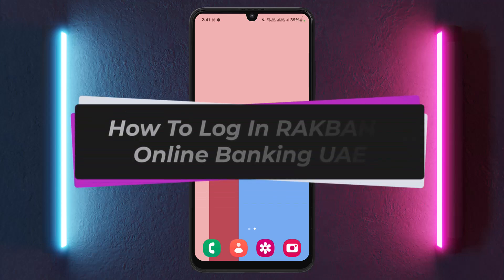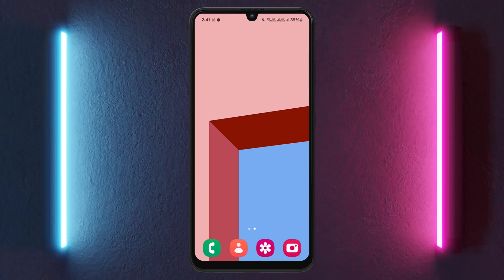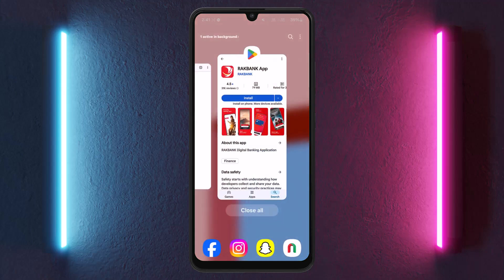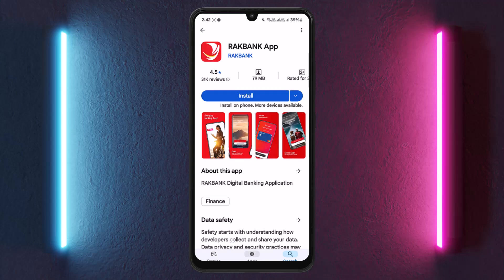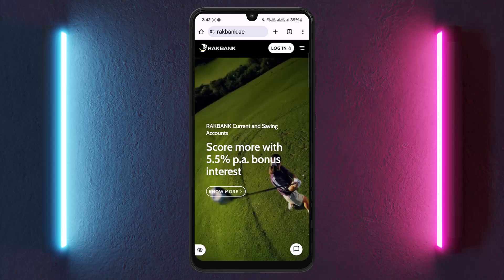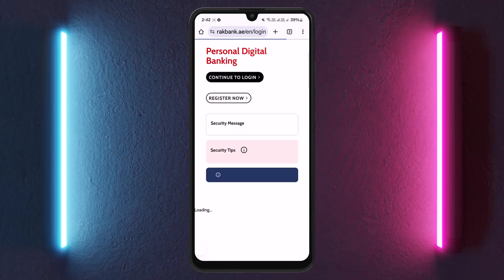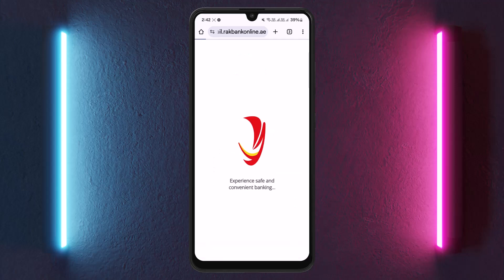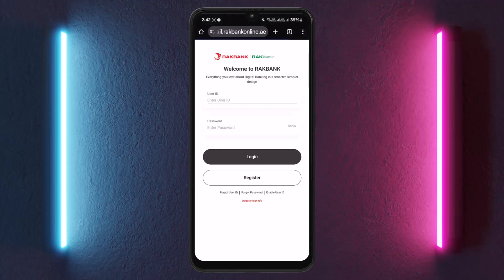How To LogIn RAKBANK Online Banking UAE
Logging in to RAKBANK (National Bank of Ras Al Khaimah) online banking in the UAE is a simple process. You can access your account either through the RAKBANK Mobile App or via a web browser.

Once installed, open the app and enter your user ID and password to access your account. If you are a new user, you can register directly within the app by following the on-screen instructions.

If you prefer to log in via a web browser, open your browser and visit the official RAKBANK Once on the homepage, look for the "Login" button at the top right corner and click on it. You will then be asked to select the type of account you want to access, such as personal banking, business banking, or corporate banking. If you are logging into your personal banking account, select "Personal Banking Login" and enter your user ID and password to securely access your account.

If you haven't registered for RAKBANK Online Banking, you will find an option to "Register Now" on the login page. Follow the instructions to complete your registration and gain access to your online banking services.

By following these steps, you can easily log in to RAKBANK Online Banking and manage your finances from anywhere. If you experience any issues, visit the RAKBANK support section on their website or contact customer service for assistance.

Timestamps:
0:00 Introduction
0:18 Accessing the RAKBANK website
0:42 Selecting the login option
1:00 Entering login credentials
1:11 Conclusion